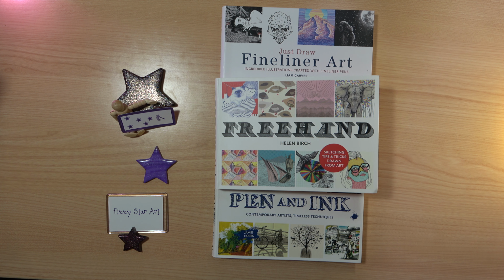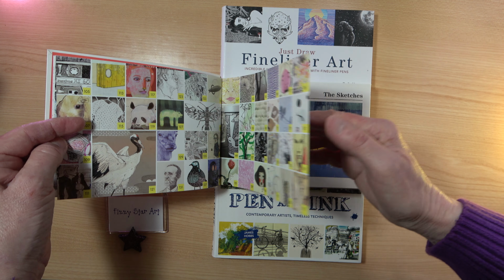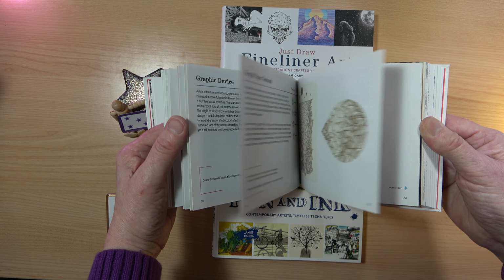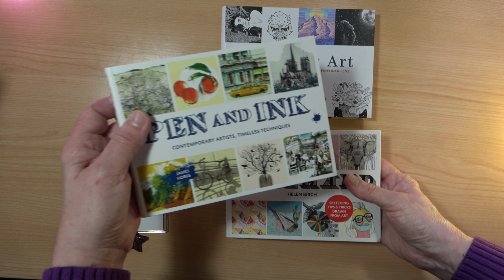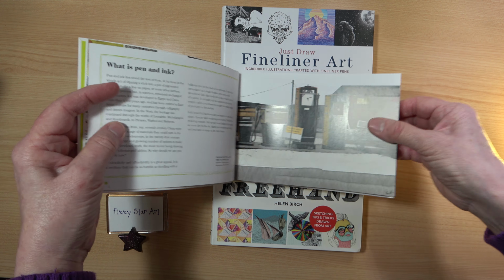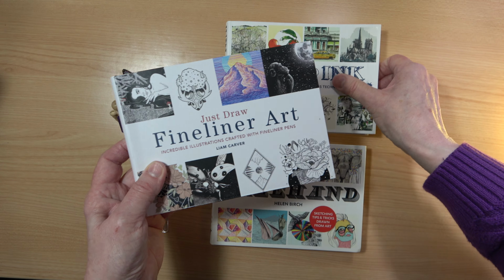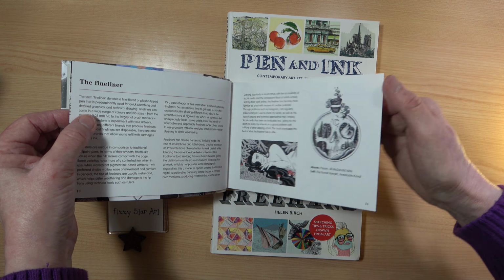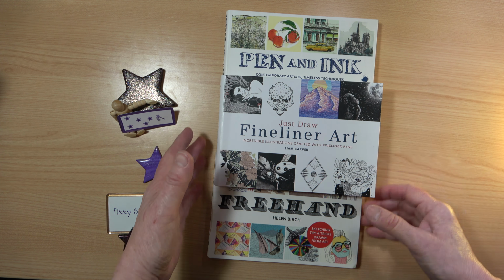Pen and Ink and Drawing Books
Three very inspirational books, Freehand by Helen Birch published by hardie grant books. Pen and Ink by James Hobbs published by Frances Lincoln and Fineliner Art by Liam Carver published by White Lion Publishing. Contains art by various artists and information on the fundamentals of the subject. All of these books cost under £8 when I bought them, some now sell for much more so search online for a good price or used copy. See also Helen Birch Inspirational  Books.